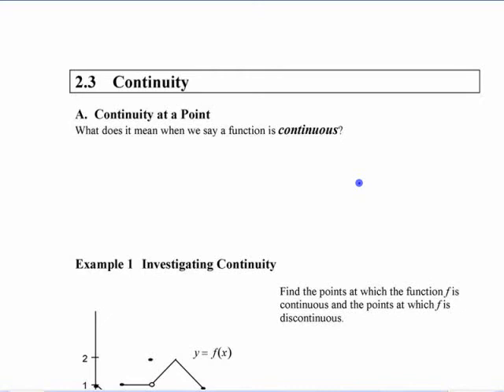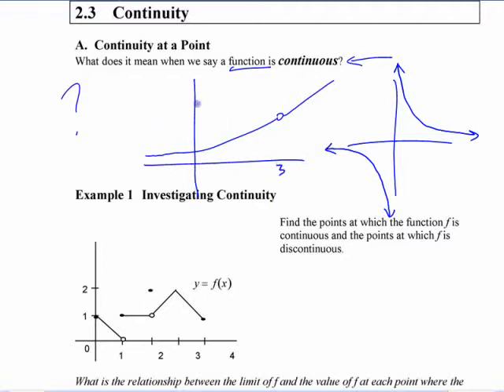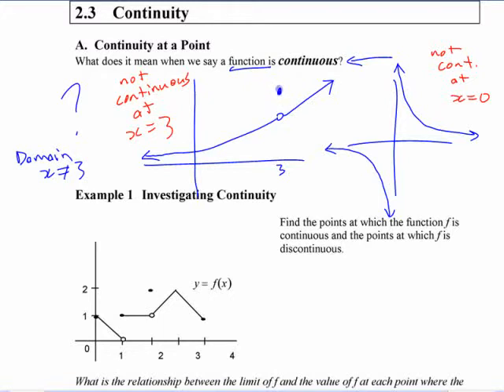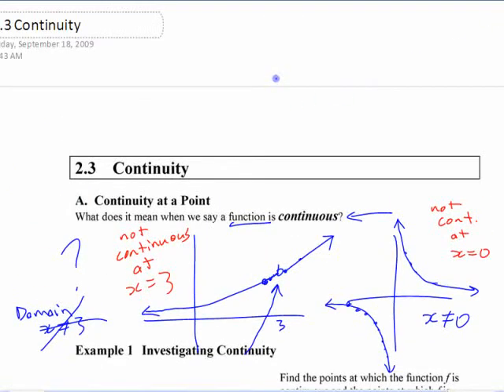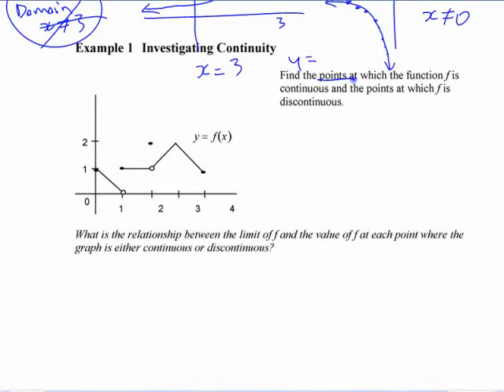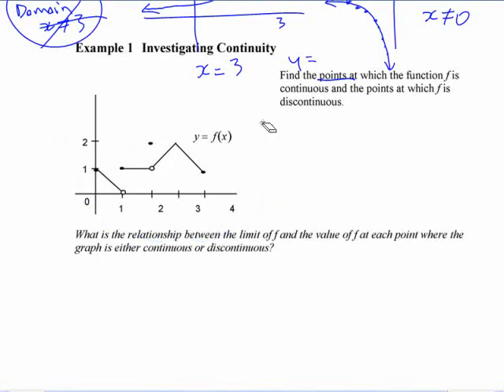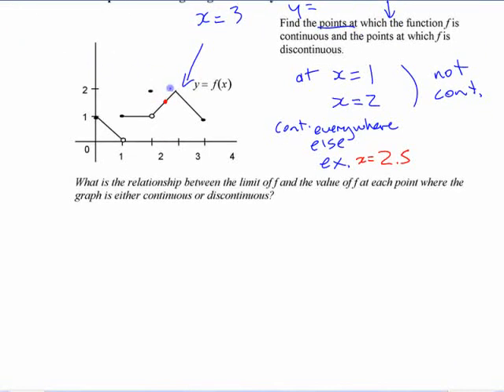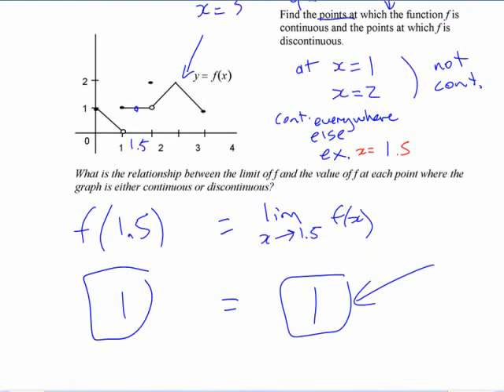Ca12 - 2.3 (1) Continuity